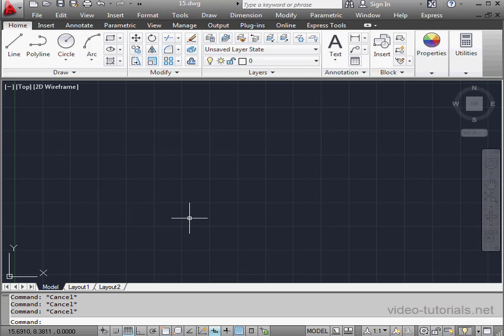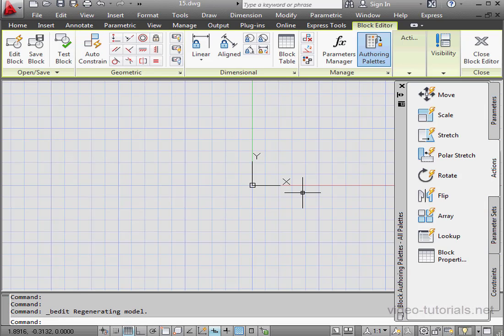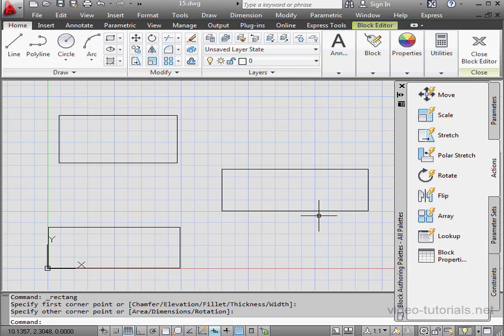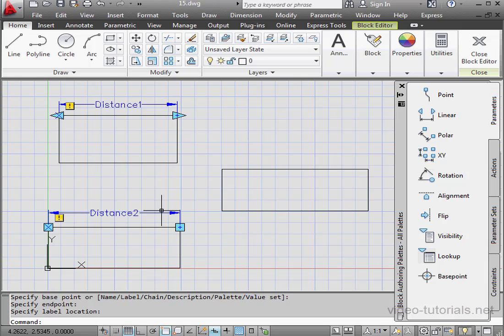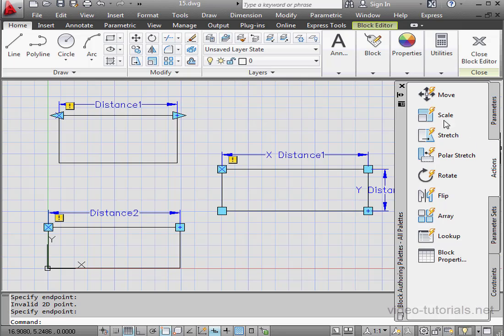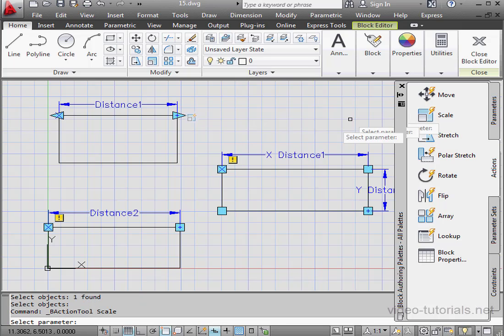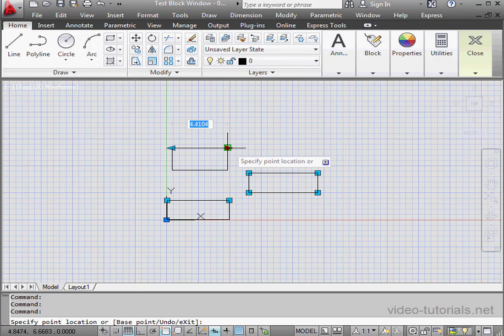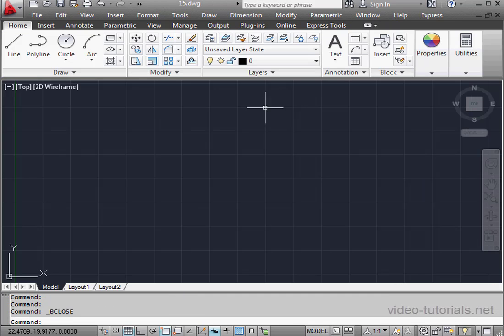AutoCad ToolBar 15 Dynamic Blocks 4